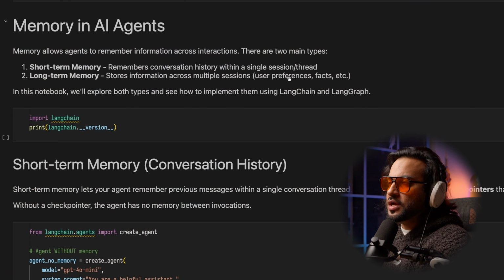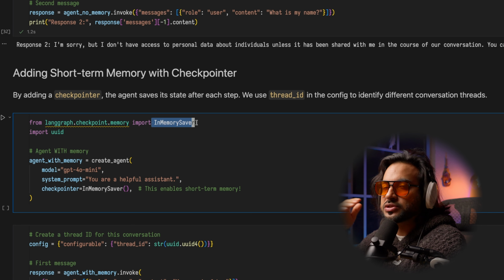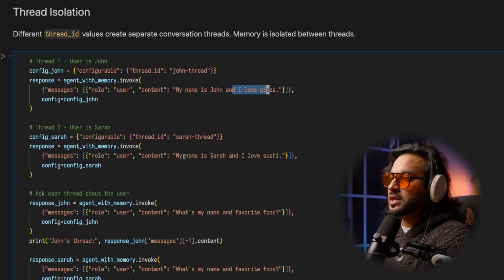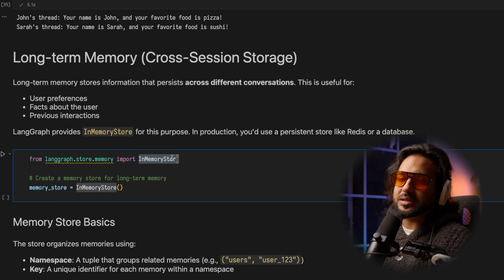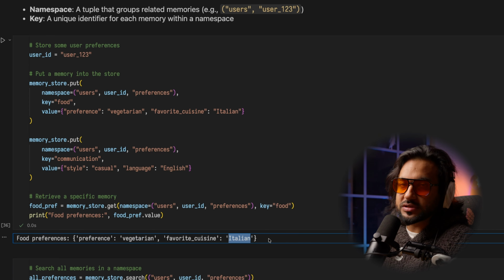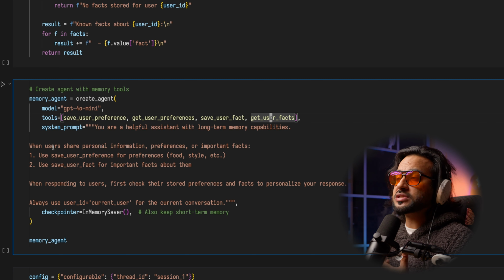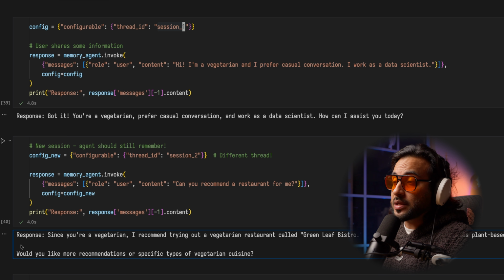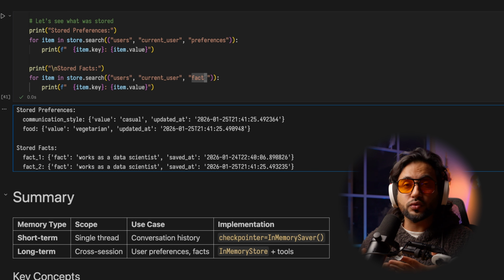Implementing Memory in AI Agents using Langgraph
Description

In this video, we build AI agents with memory and fix one of the most common real-world agent failures: agents that forget users, context, and preferences.

Most AI agents feel broken not because the model is bad, but because they’re stateless by default. In this hands-on Jupyter notebook tutorial, we implement short-term and long-term memory in AI agents using LangGraph — the right way.

You’ll see exactly why agents forget, how memory actually works under the hood, and how to persist conversation state and user data across sessions.

This is a code-first walkthrough — no slides, no buzzwords, just runnable examples and real agent behavior.

By the end of this video, you’ll know how to build stateful, memory-aware AI agents that work beyond toy demos.

In this video, you’ll learn:
 1. Why AI agents forget users by default
 2. Short-term vs long-term memory in AI agents
 3. How thread-based memory works in LangGraph
 4. How to persist user preferences and facts
 5. How to design memory as a product decision

 • Developers building AI agents with LangGraph or LangChain
 • Engineers working in Jupyter notebooks
 • Anyone building production-ready AI agents

If you’re serious about building AI agents that remember users and scale properly, this video is for you.

Timestamps

00:00:00 Why Agent Forget?
00:00:55 Short-Term Memory
00:05:03 Thread Isolation Explained
00:07:52 Long-Term Memory with Stores
00:11:50 Key Takeaways

Socials